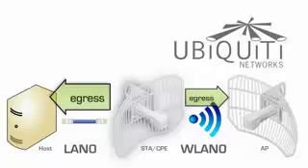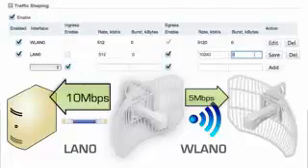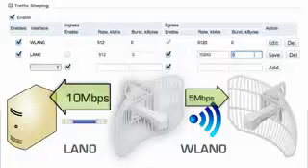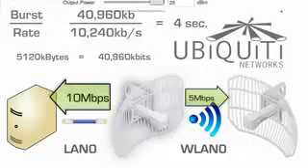ubnt traffic shaping